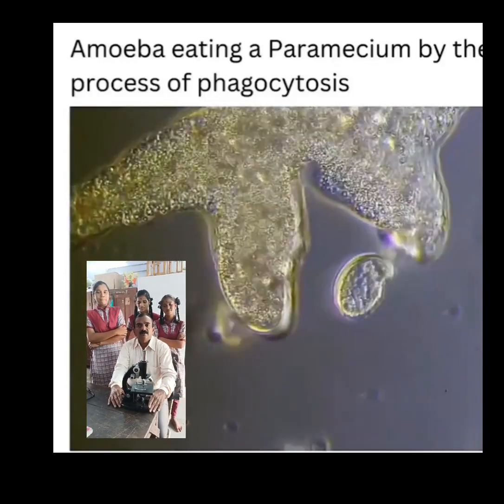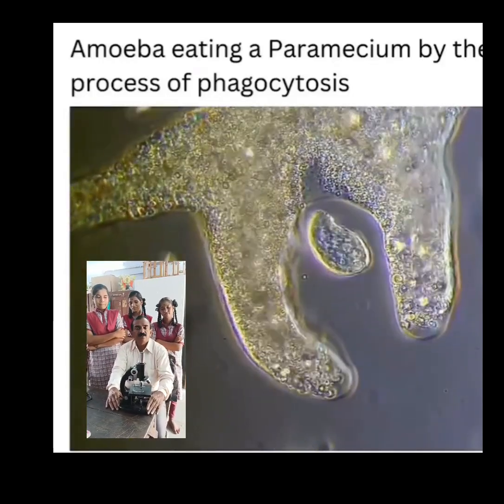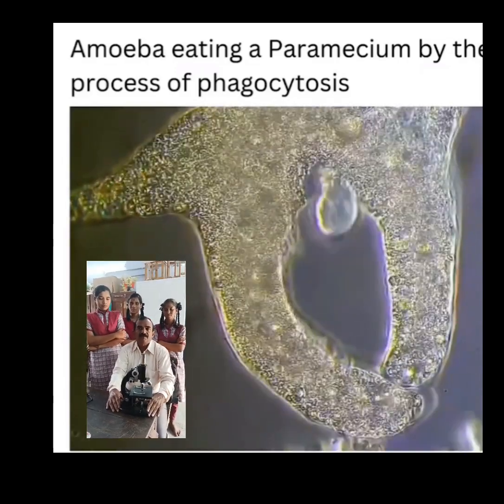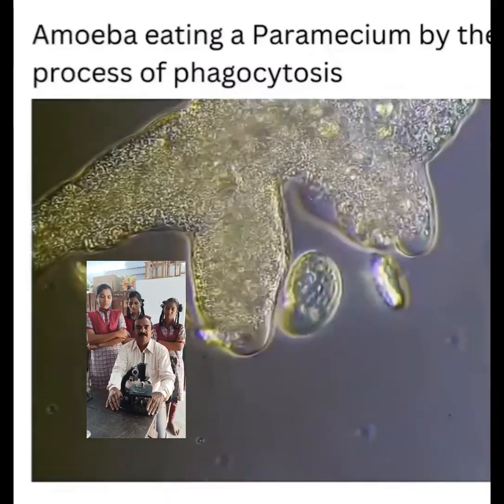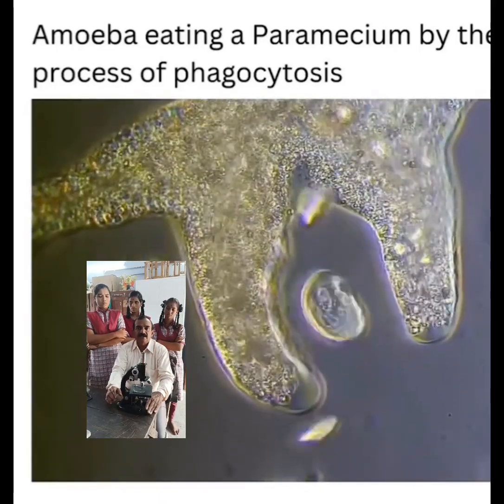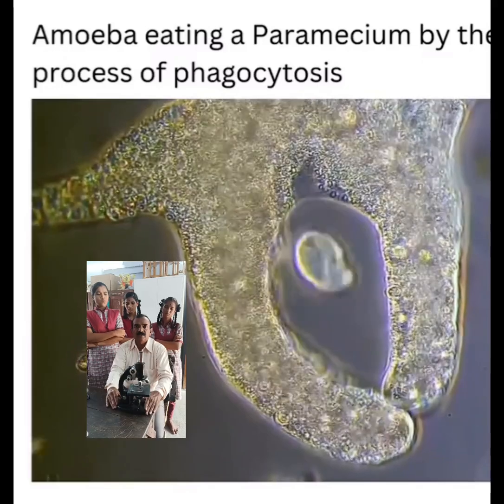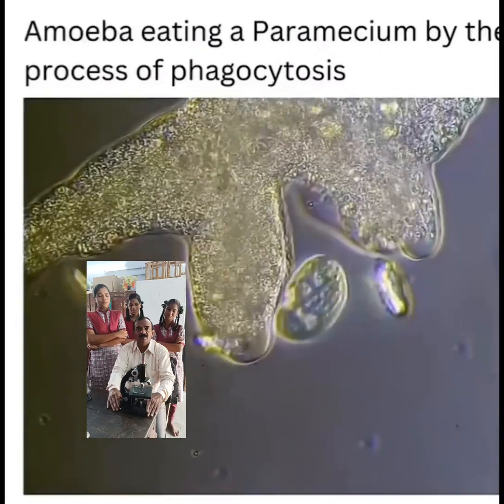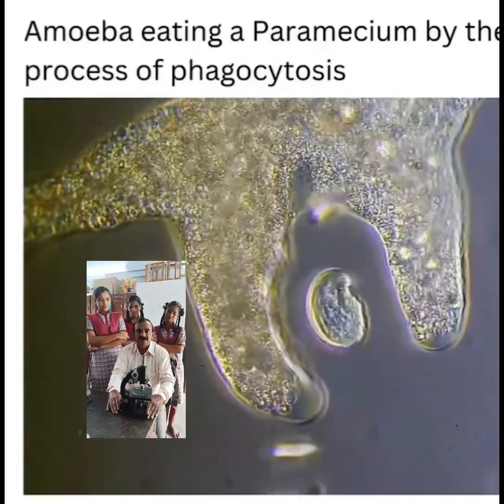Phagocytosis by 🦠 Amoeba.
🦠 Amoeba eating paramecium called phagocytosis for complete information please watch my video